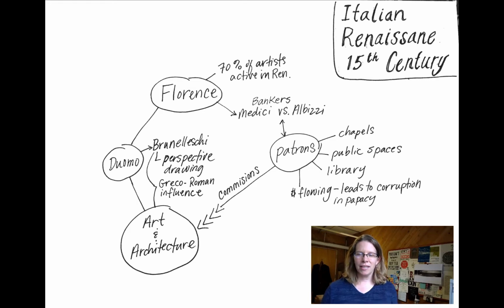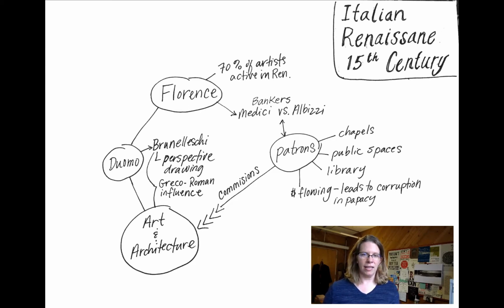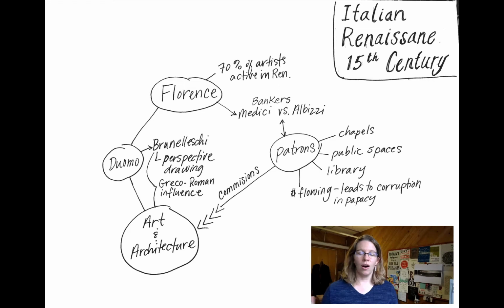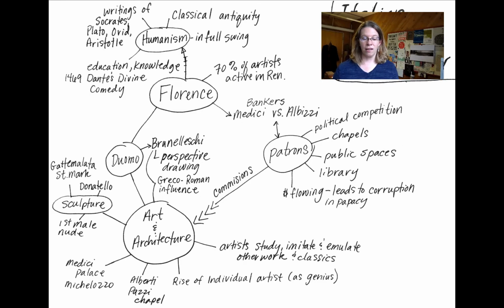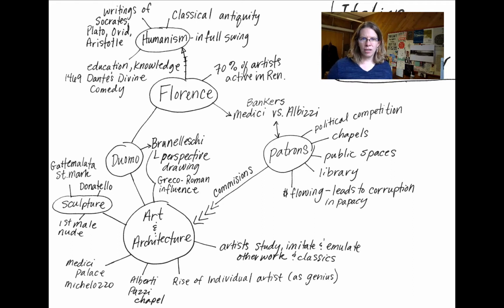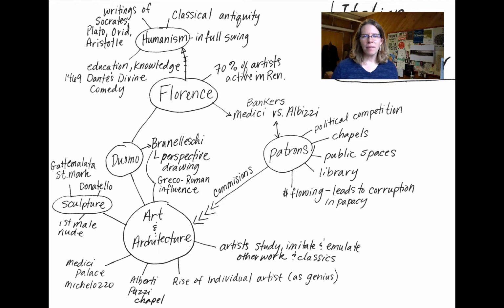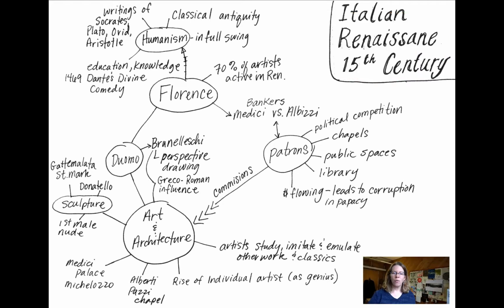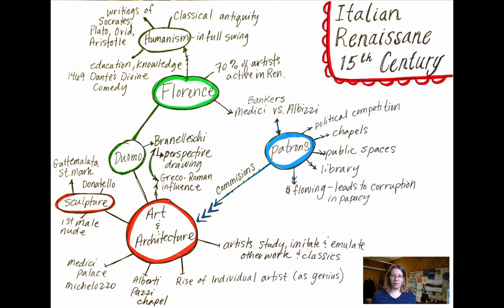ch16 summary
This video contains a summary of chapter 16 from Gardner's Art through the Ages, using a speed reading technique on note taking.